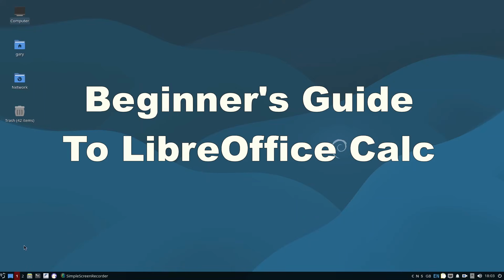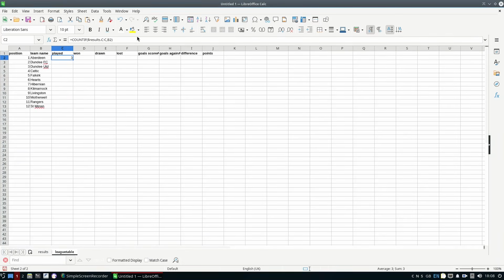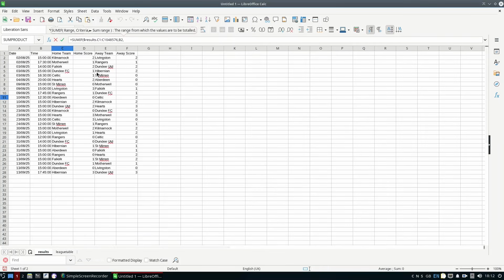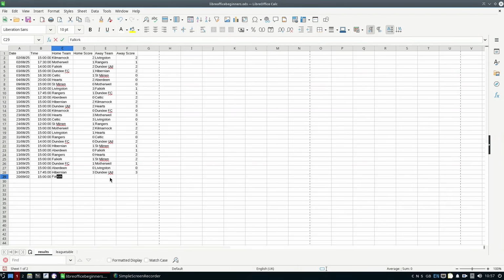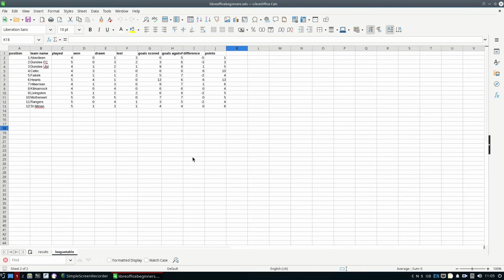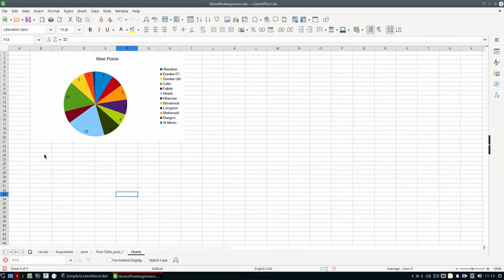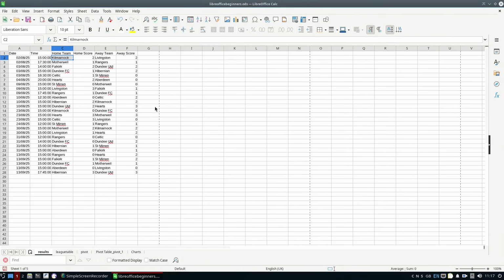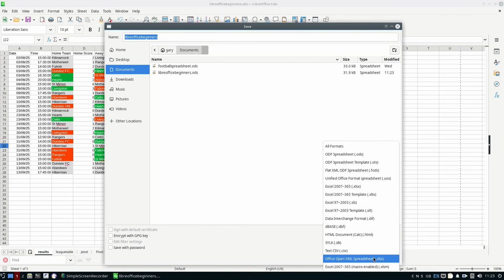A Beginner's Guide To LibreOffice Calc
In this guide I will take you through various features of LibreOffice Calc and show you basic spreadsheet functionality such as using formulas, creating pivot tables, creating charts, recording macros and conditional formatting.